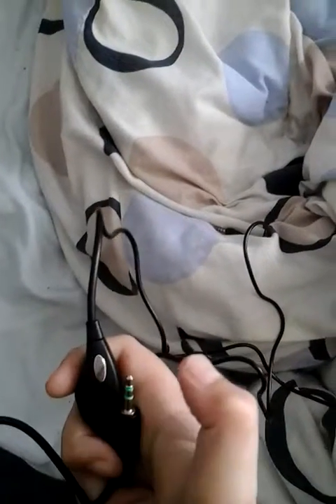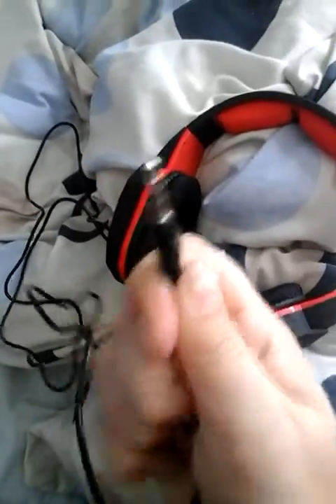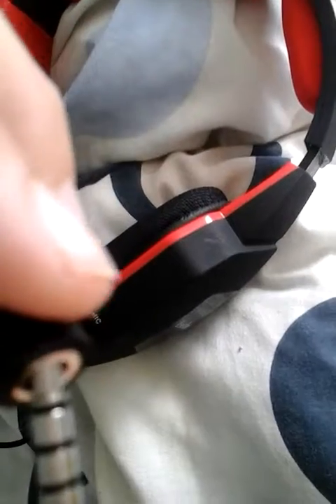Secondary review of my head phones